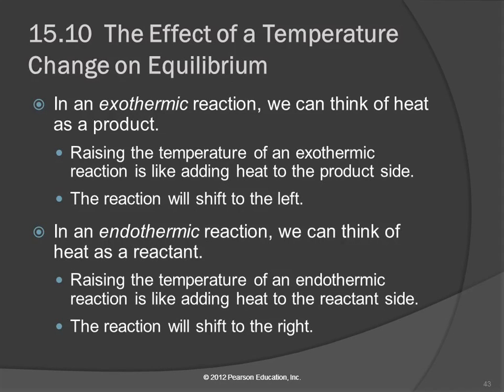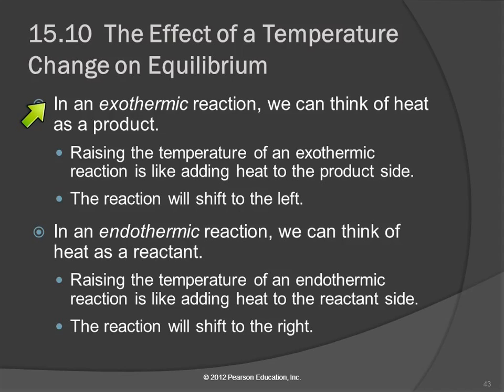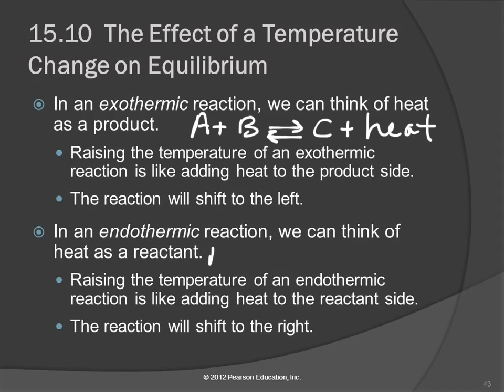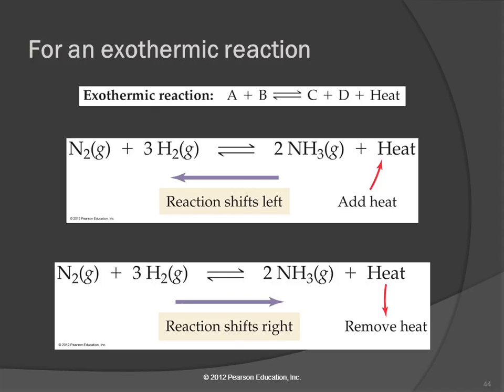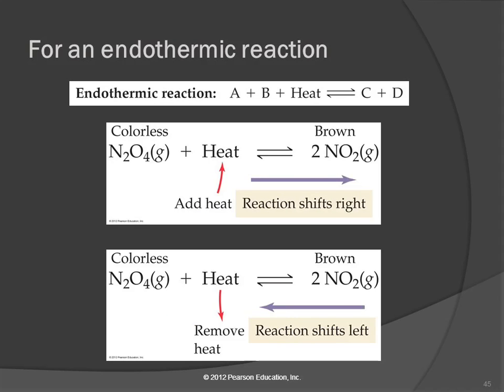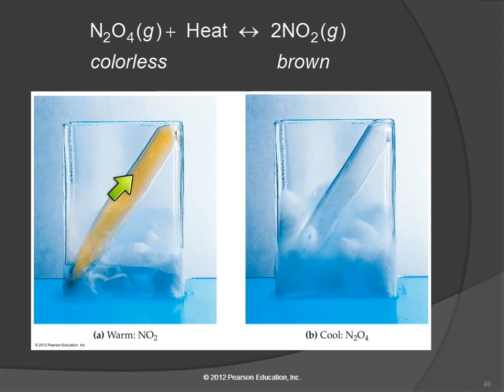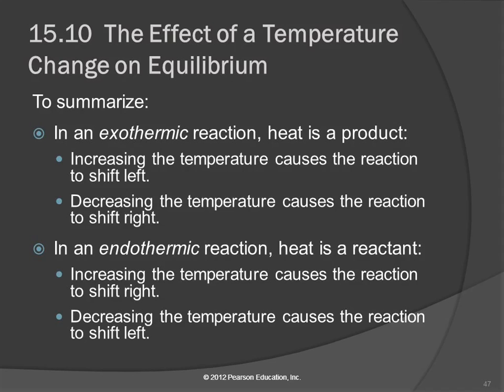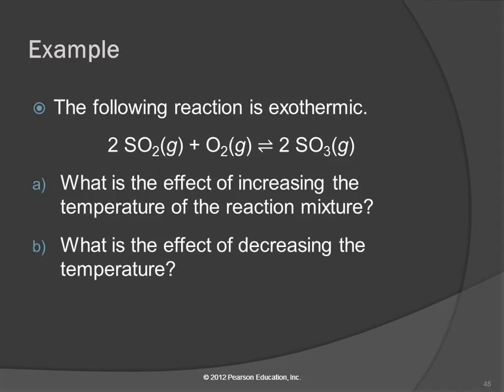20T 15.10 Effect of a Temperature Change on Equilibrium